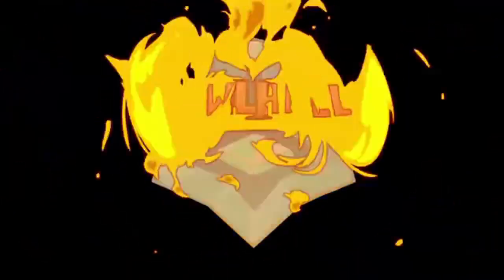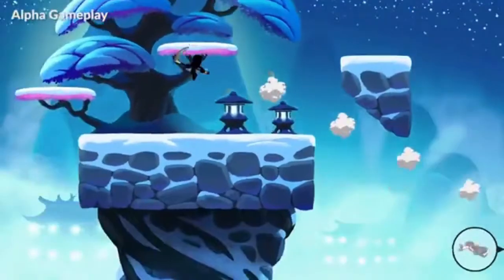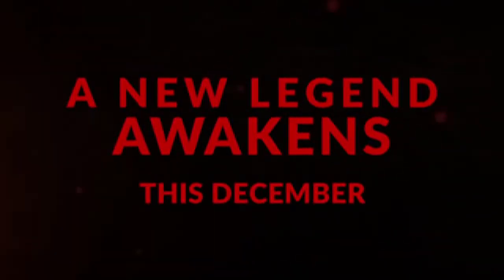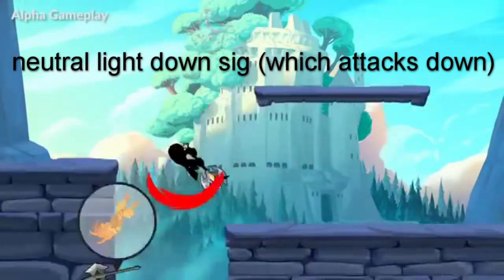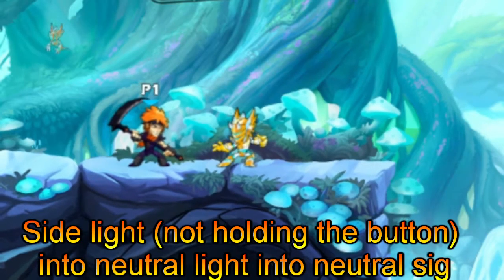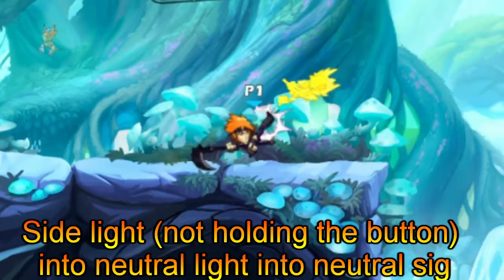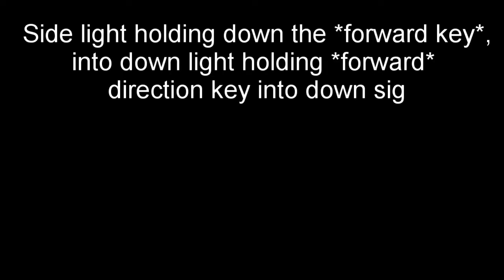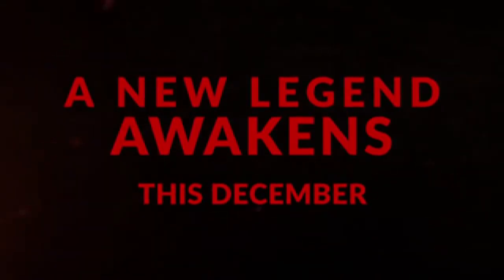*VAMPIRE* NEW LEGEND COMBOS | BRAWLHALLA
This video is here to help reduce the learning process for the new legend.